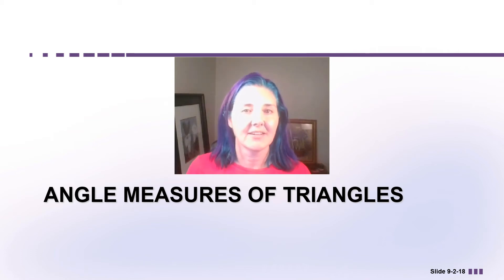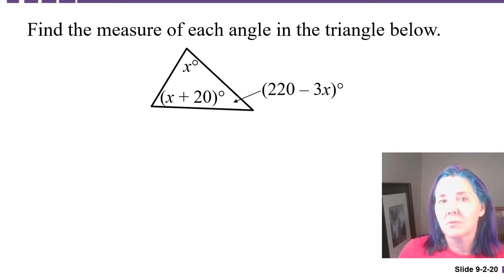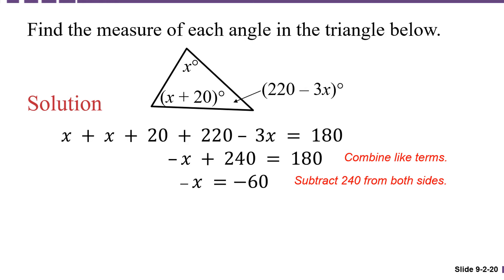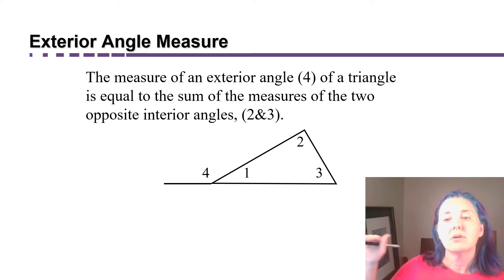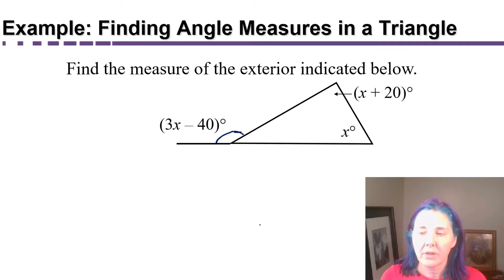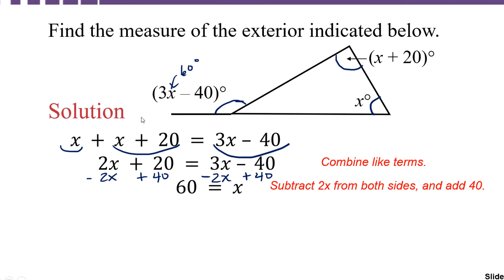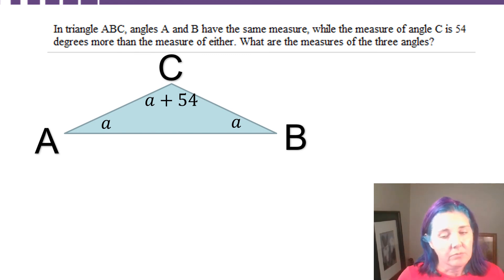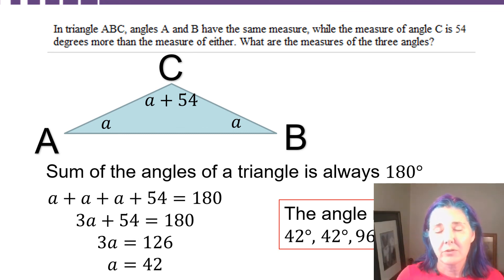Geometry Part 10 Angle measures inside Triangles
In this video, I explain that the sum of the interior angles of a triangle always add up to 180 degrees.  I also explain why the exterior angle of a triangle equals the sum of the two opposite interior angles.  I show examples of each in which we are given a figure with angles marked and asked to determine the measure of the marked angles.

This is Part 10 in my Geometry Chapter Playlist for MGF1106.
Section 2 of our Textbook (based on Mathematical Ideas, 14th ed., Miller, Hornsby, and Heeren)
Part 8: Categories of Plane Curves and Polygons
Part 9: Categories of Triangles and Quadrilaterals
Part 10: Angle measures inside Triangles
Part 11: Vocabulary of Circles